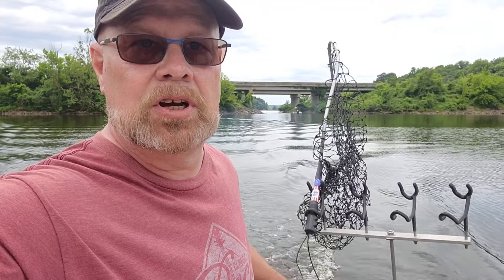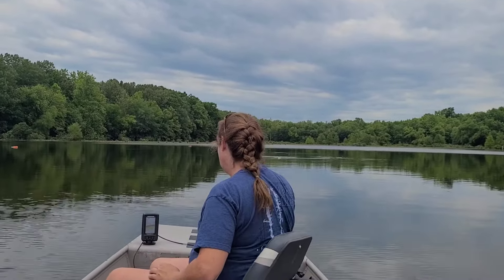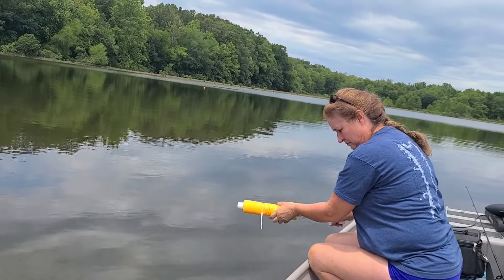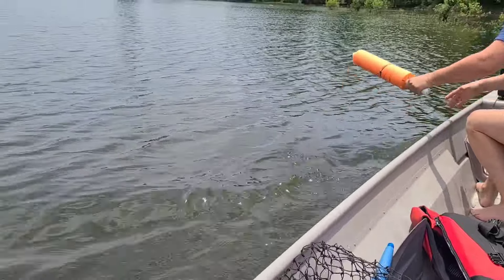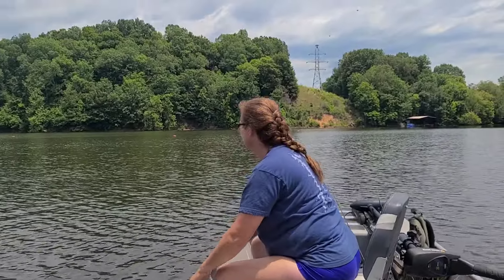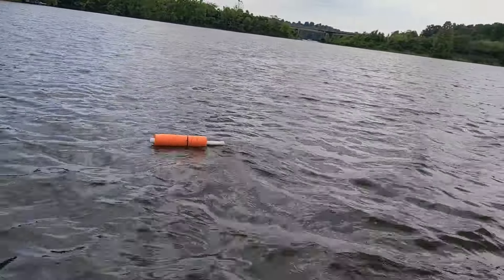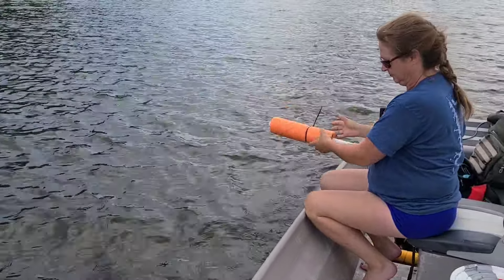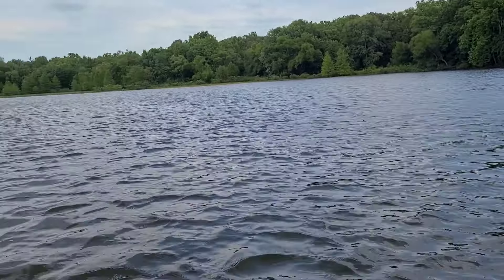Jug Fishing Kuttaw. Lake Barkley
B&T Jug fishing Lake Barkley in the Kattawa Kentucky area.